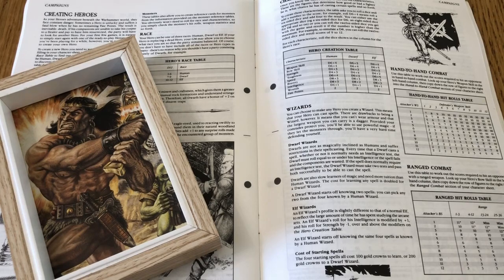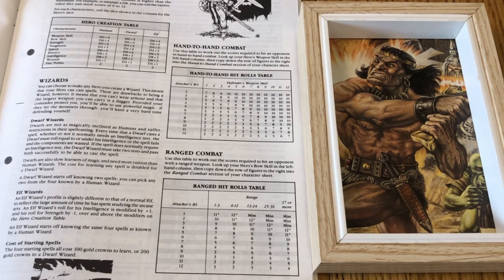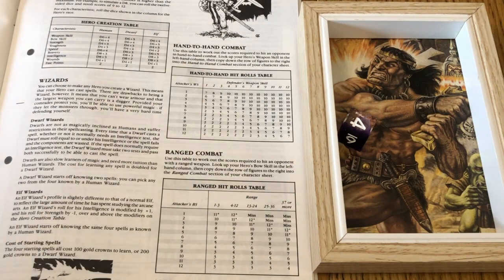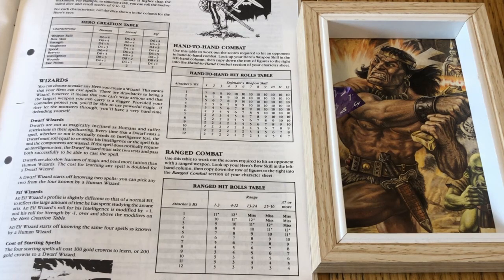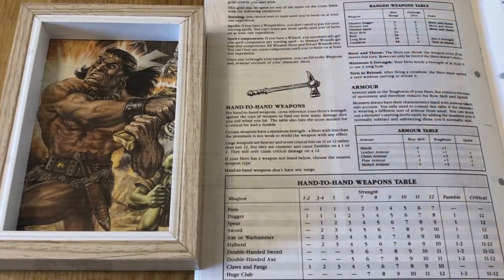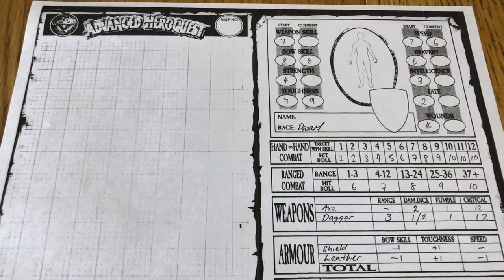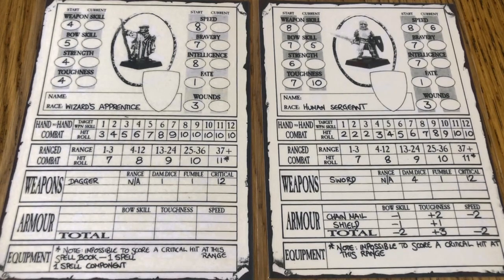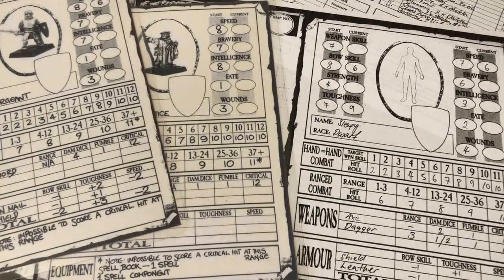Advanced Heroquest Character Creation and New Adventure Preparation - Making a Hero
Always Board Never Boring rolls up a poor, unfortunate hero for a one-shot adventure in Advanced Heroquest. He runs through how to randomly generate a character, allocate their starting gear, and fill in their character sheet. He then selects a couple of allies to help out our new friend before designing a few monster matrices inspired by the contents of his old copy of HeroQuest from MB Games.

Is this an interesting video? Not sure. But it is a video.